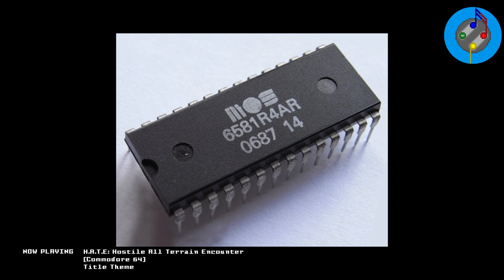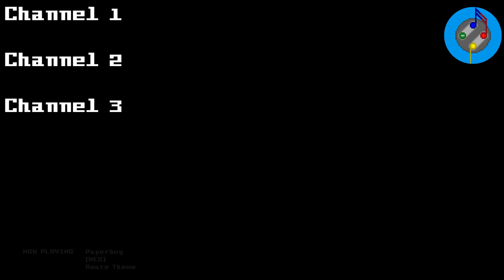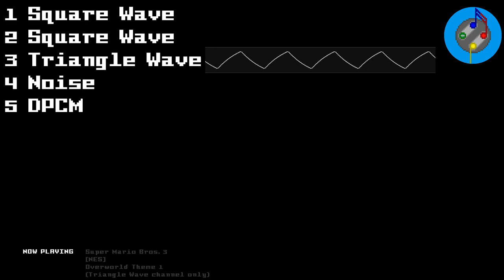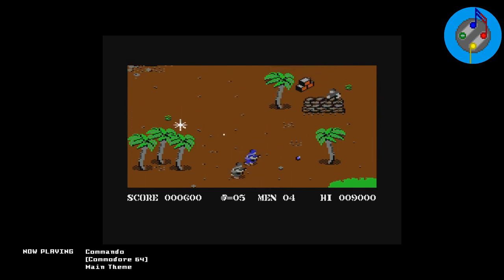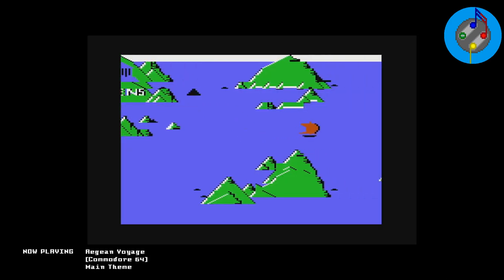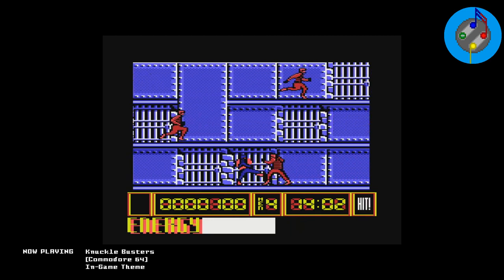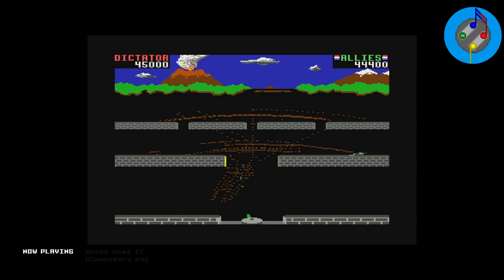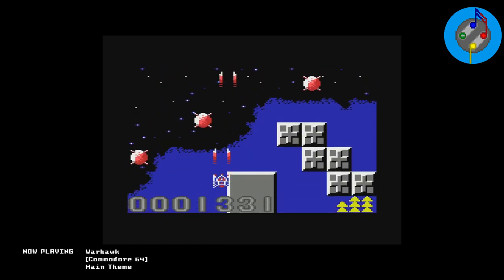Commodore 64's 3 Channel Problem - The Unmute Button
The Commodore 64 only had 3 sound channels. How did composers deal with that?